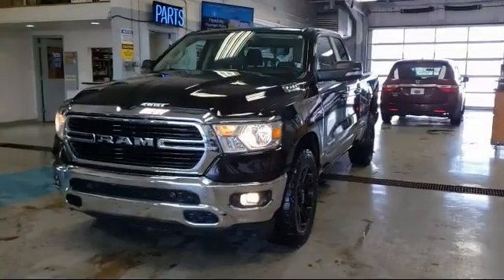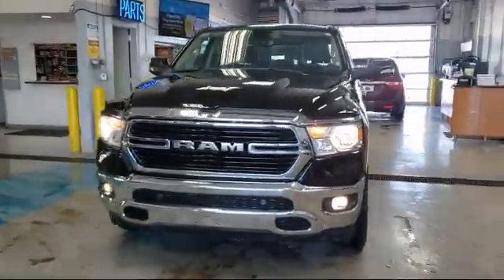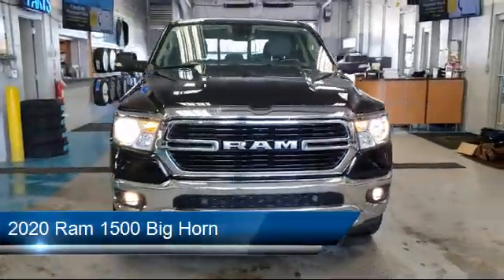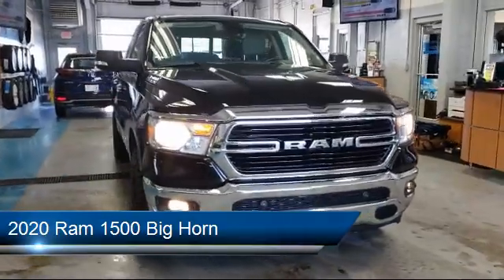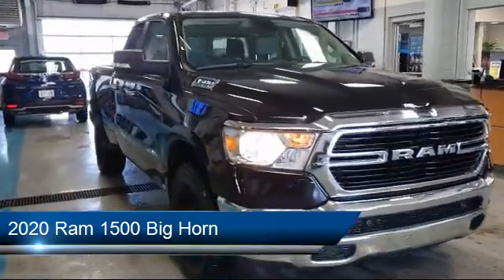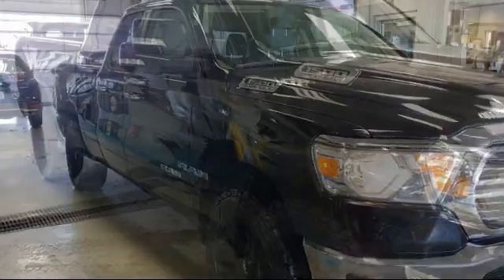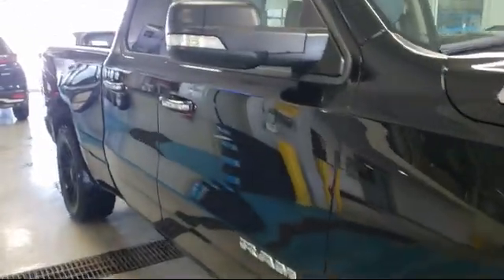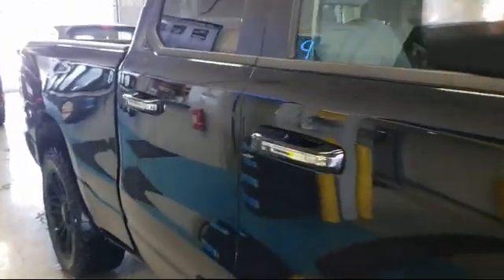2020 Ram 1500 Big Horn Rhinelander Eagle River Woodruff Merrill Antigo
2020 Ram 1500 Big Horn Stock Number: P2663 Vin:1C6SRFBT9LN280167.

Rhinelander Honda
1737 N Stevens St